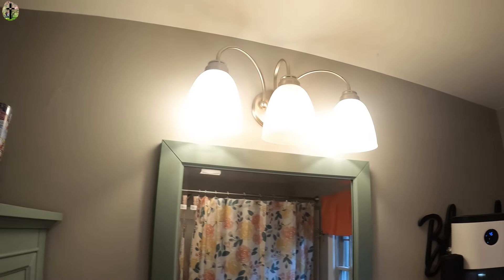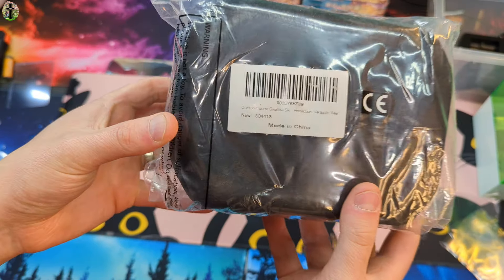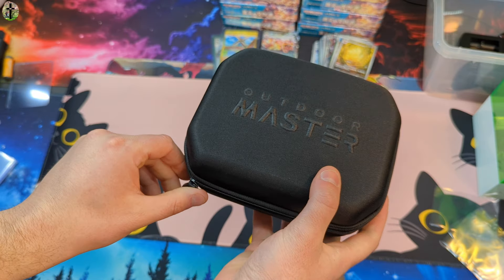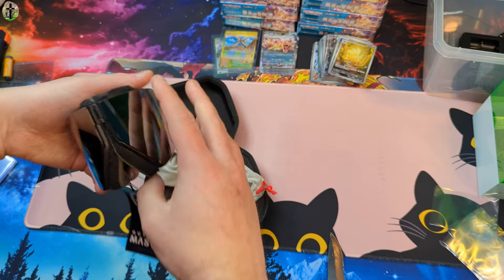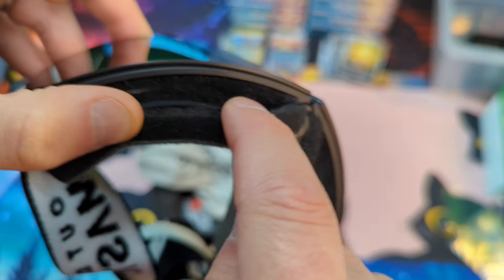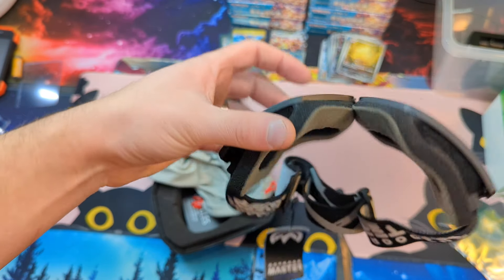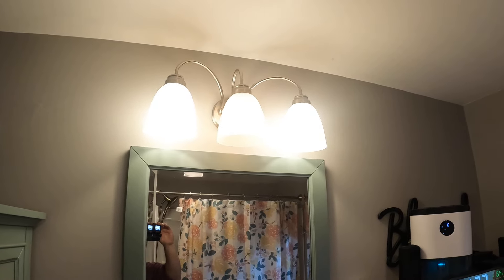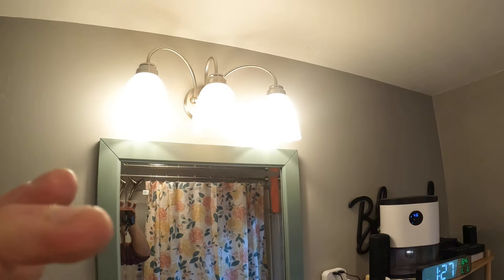OutdoorMaster Seagull Ski Goggles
If your interested you can buy it